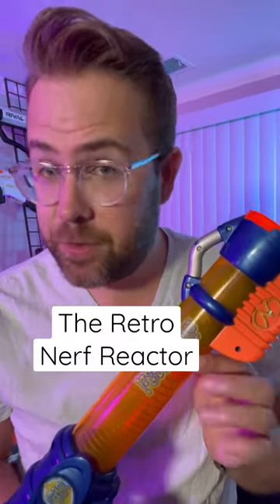The Retro Nerf Reactor